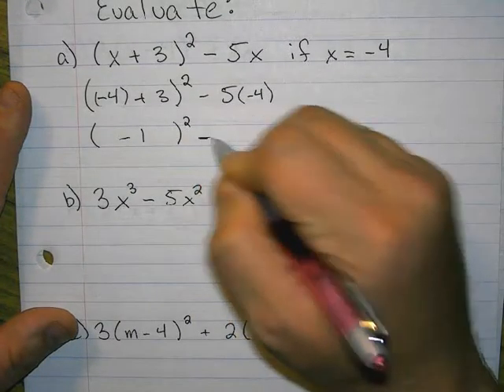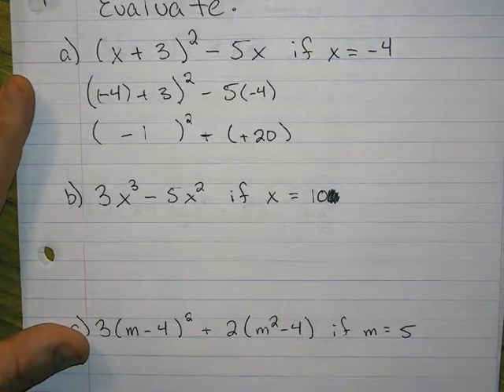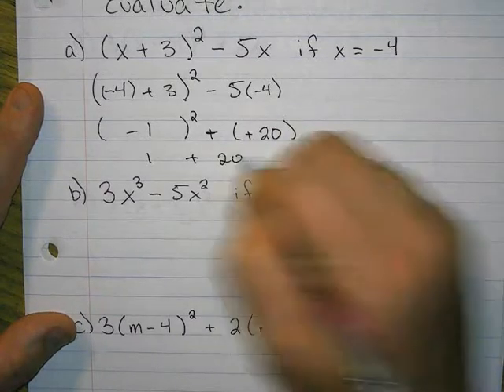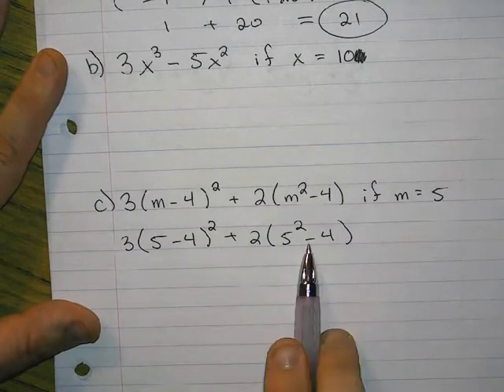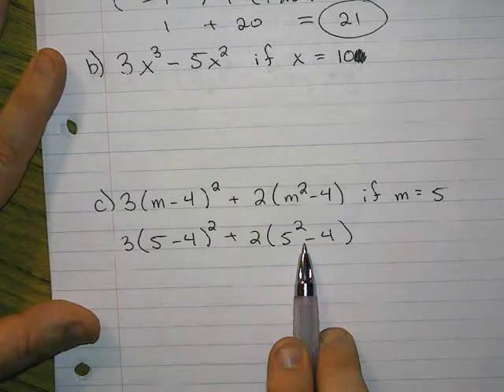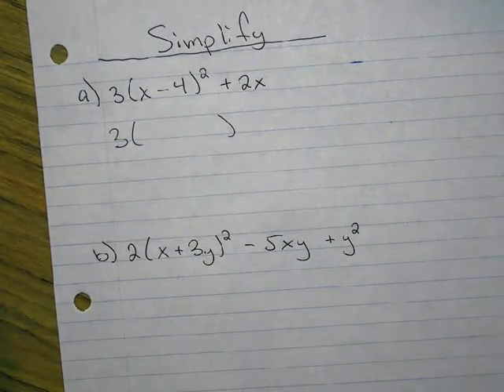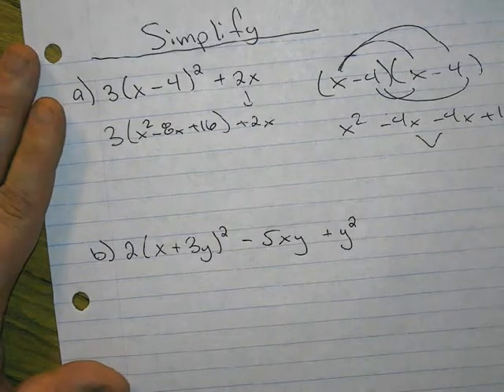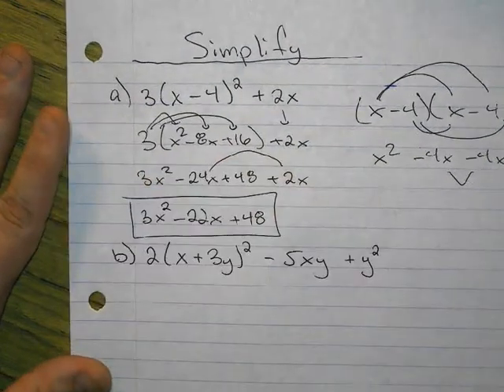Evaluating and Simplifying expressions